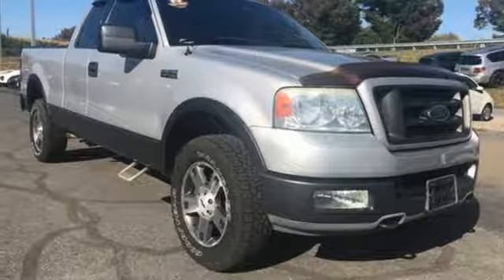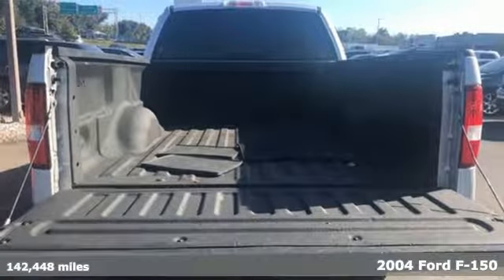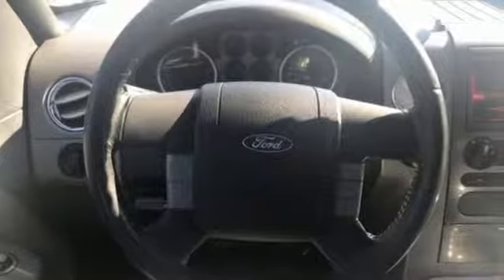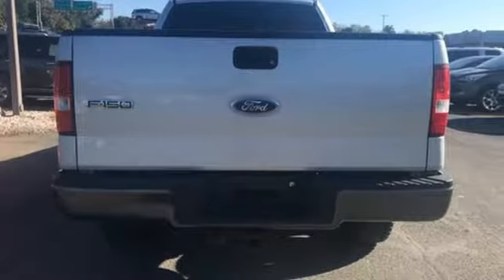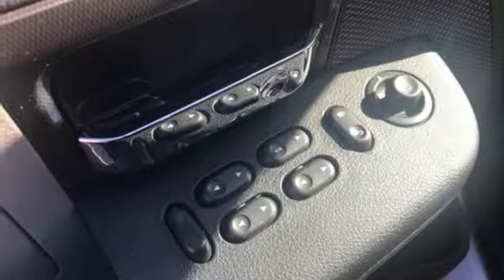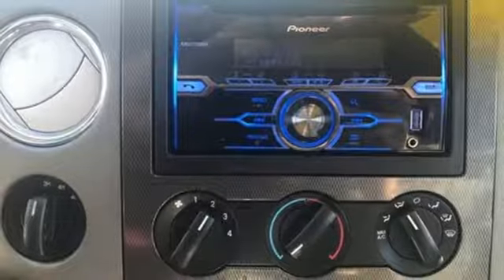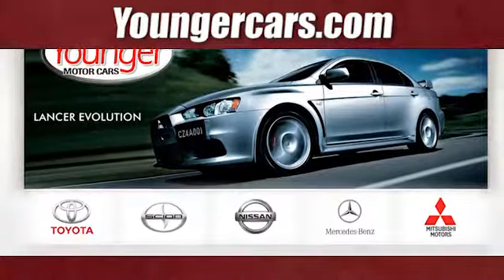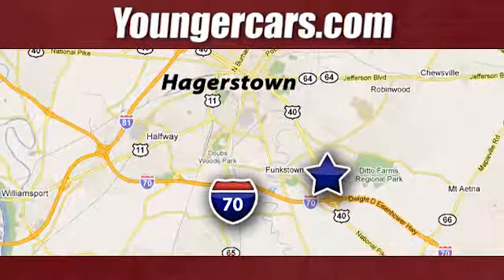Used 2004 Ford F-150 Frederick MD Hagerstown, WV R3169302 - SOLD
Year: 2004
Make: Ford
Model: F-150
Engine: 5.4L V8 EFI 24V
Transmission: 4-Speed Automatic with Overdrive
Color: Silver
Mileage: 142448
Stock #: R3169302
VIN: 1FTPX14514NB32800
Recent Arrival! Priced below KBB Fair Purchase Price! *ALUMINUM ALLOY WHEELS*, SOLD AS IS.brbrInternet Value Pricing...brbrOur Internet Value Pricing Mission at Younger Toyota Scion is to present Value Pricing to all of our customers.brbrPreowned Internet Pricing is achieved by polling over 70,000 pre-owned websites hourly. This ensures that every one of our customers receives real-time Value Pricing on every pre-owned vehicle we sell.brbrWe do not artificially inflate our preowned prices in the hopes of winning a negotiating contest with our customers!brbrWe do not play pricing games. After being in business for 42 years, we realized that Internet Value Pricing is by far the best approach for our customers.brbrAwards:br * NACTOY 2004 North American Truck of the Year

Be One!

Address:
1945 Dual Highway